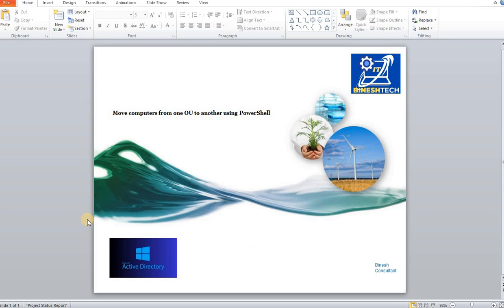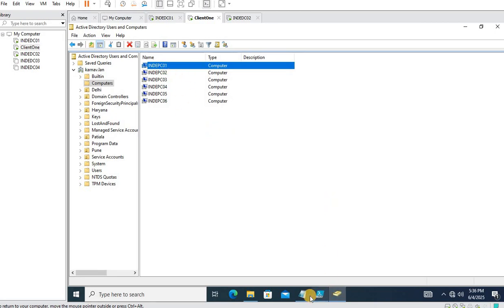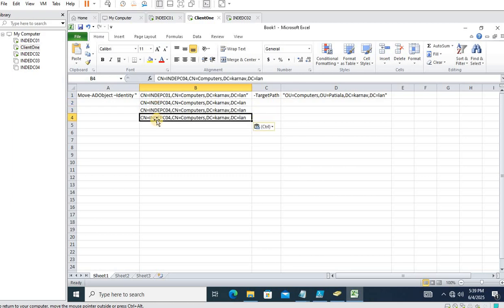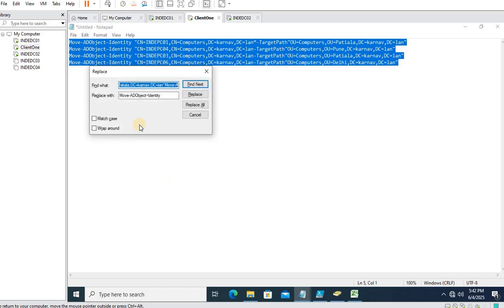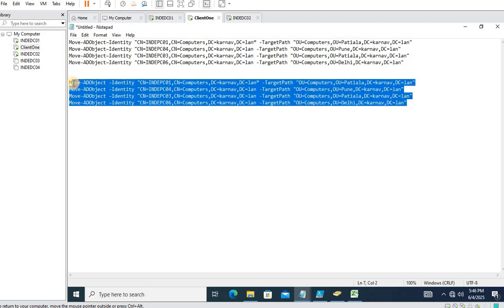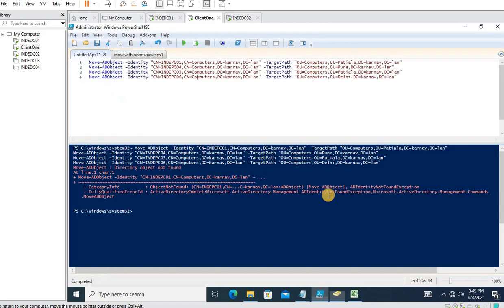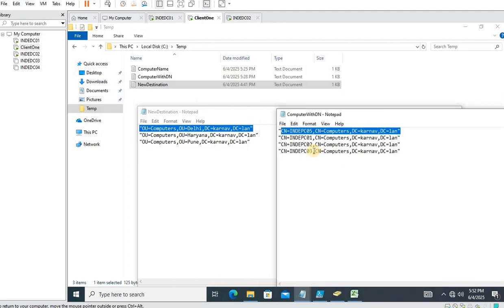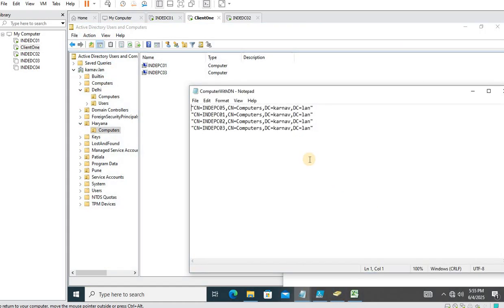Move computers from one OU to another using PowerShell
Use PowerShell - Move computers from one OU to another
How to Move Computers one OU to another OU Through Powershell in Windows Server
You can use below CMDlet
Move-ADObject –Identity "CN=INDEPC01,CN=Computers,DC=karnav,DC=lan” -TargetPath "OU=Computers,OU=Patiala,DC=karnav,DC=lan"
You can use below script
$i = 0

$tempOUsArray = @()

$tempOUsArray = Get-Content -Path "C:\Temp\NewDestination.txt"

# Get computer DN from file

$CompList = Get-Content -Path "C:\Temp\ComputerWithDN.txt"

foreach ($tcomp in $CompList) {

    # Display the DN of the contact

    Write-Host "DN of contact is: $tcomp"

    # Get the corresponding OU for the computer

    $TempOU = $tempOUsArray[$i]

    Write-Host "Moving Contact $tcomp to $TempOU..."

    # Move the computer to the new OU

    dsmove $tcomp -newparent $TempOU

    # Increment the index to move to the next OU

    $i++

# Clear variables

$tuser = ''

$TempOU = ''

$tempOUsArray.clear()